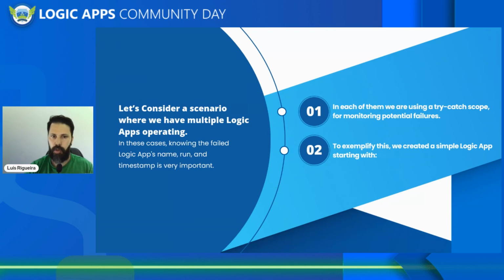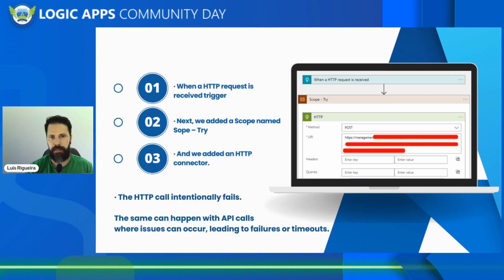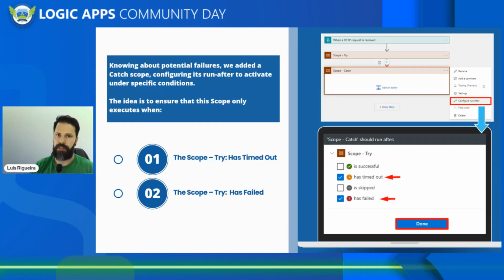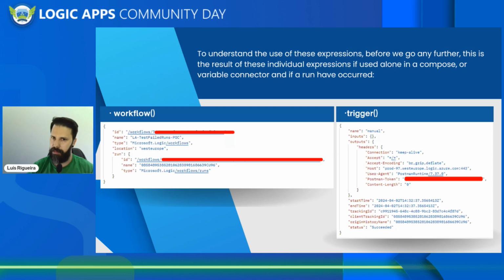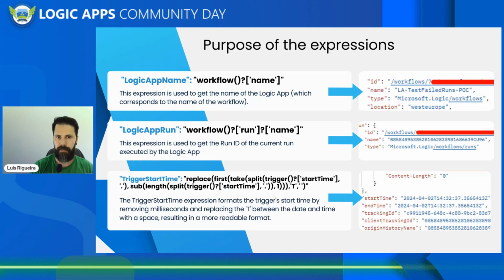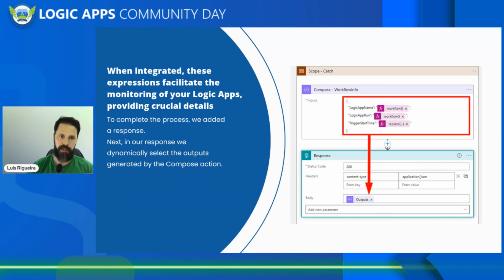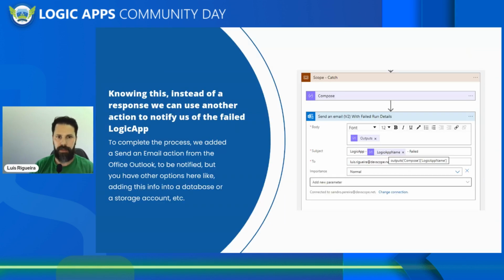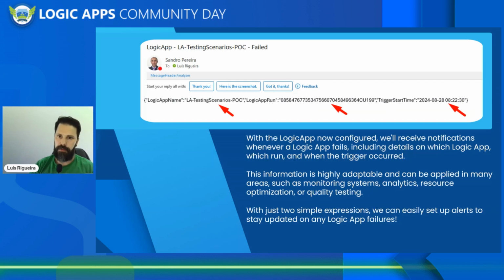Workflow and Trigger expressions can help monitor your Logic Apps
The use of simple expressions can be really powerful when it comes to stay notified of what Logic Apps are failing, giving us information on which run, start time and logic app name.

🔎 Chapters:
00:00 Welcome and Intro
00:10 Workflow and Trigger Expressions inside Logic Apps
00:24 Scenario
00:45 Sample Logic App
01:00 Adding a Catch scope
01:28 Purpose of Expressions
01:56 Integration
02:12 Testing with Postman
02:20 Configuring the Logic App
03:30 Thank you

Featuring: Luis Rigueira